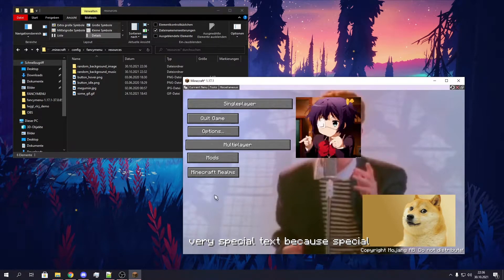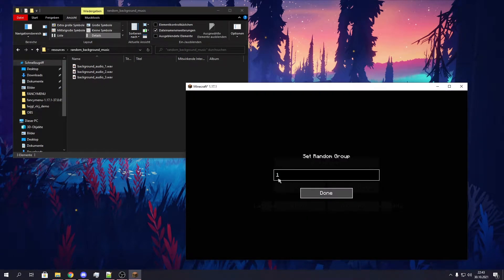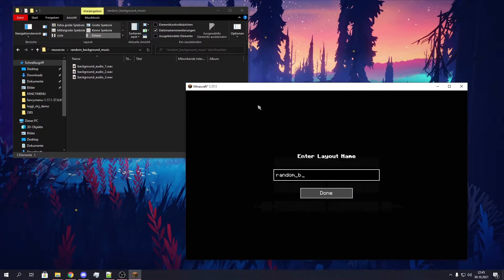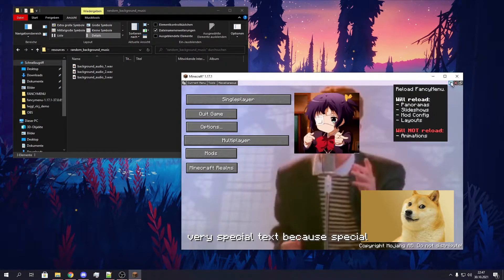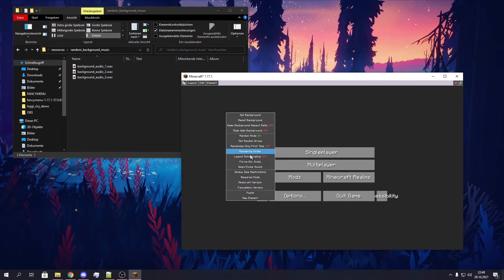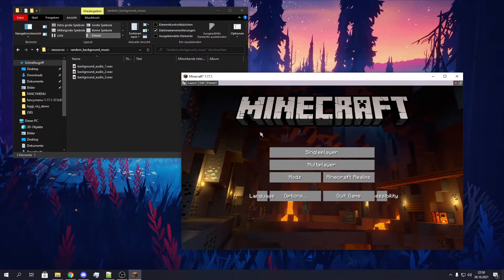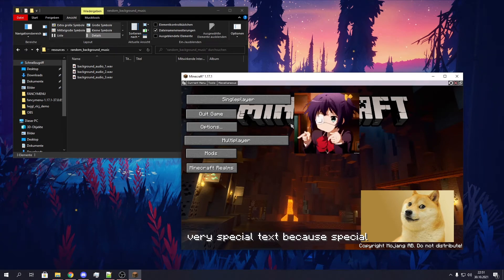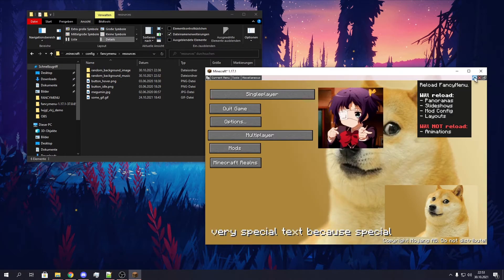[ ONLY FANCYMENU V2 !! ] [OUTDATED] FancyMenu Guide #03 | Randomize Layouts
TIMESTAMPS:

00:00 Intro
01:33 Making randomized layouts
07:32 Randomize once per game session
09:57 Outro